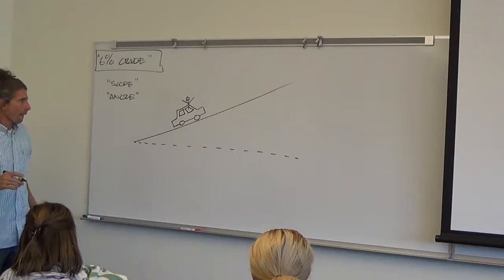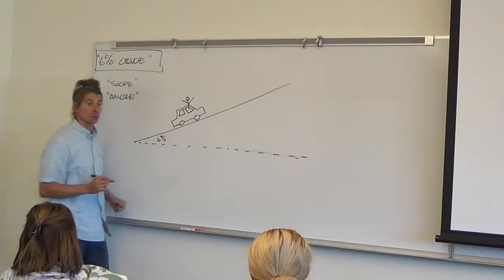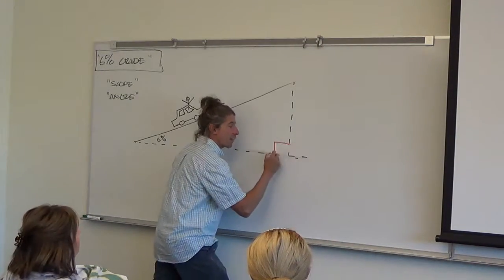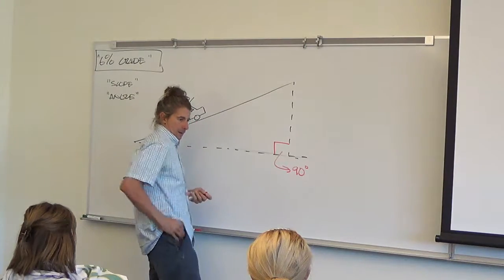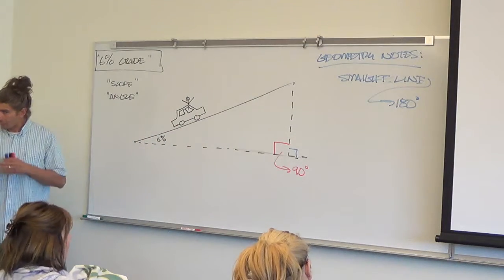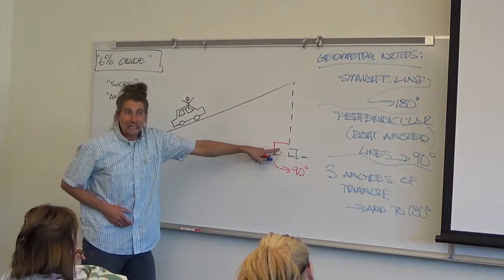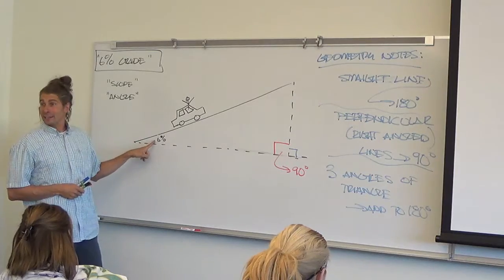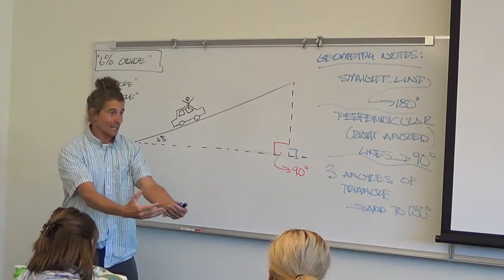Introduction to Grade! (part 3)